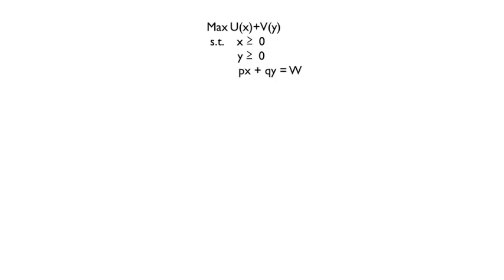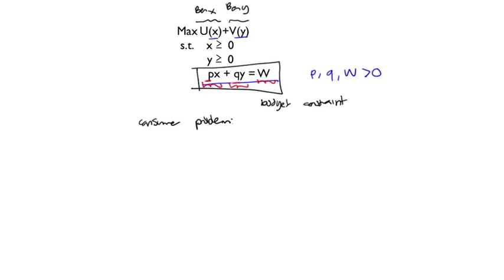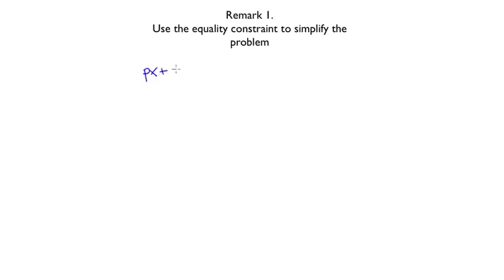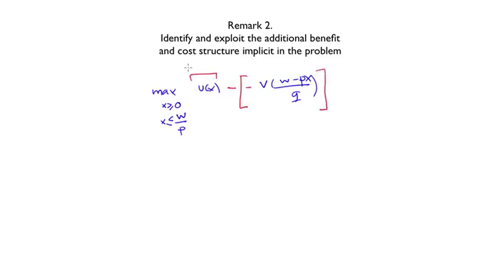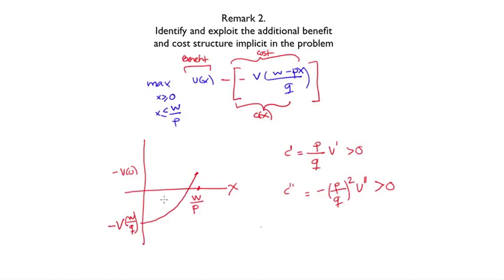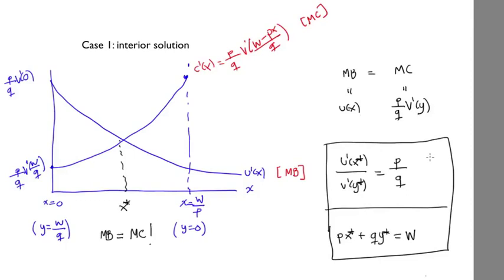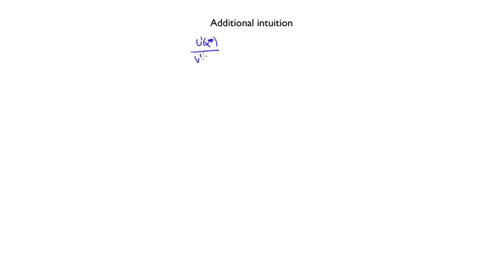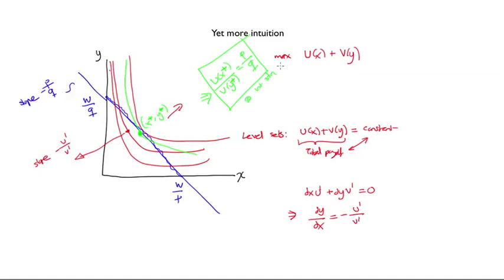Principles of economics for scientists || 17 1 10 Problems with equality constraints 24 16